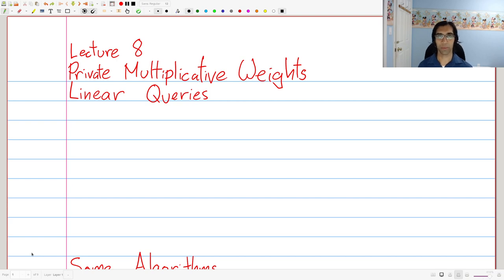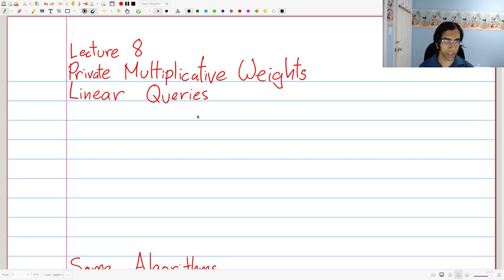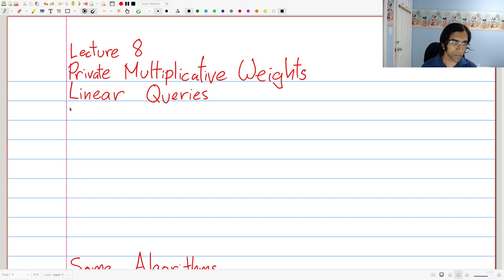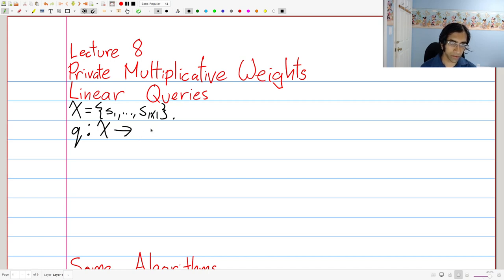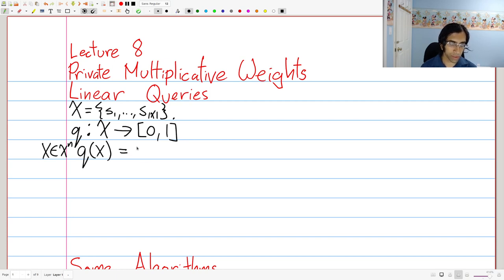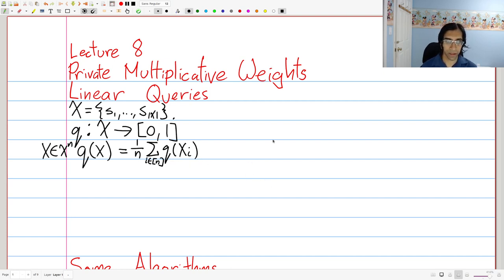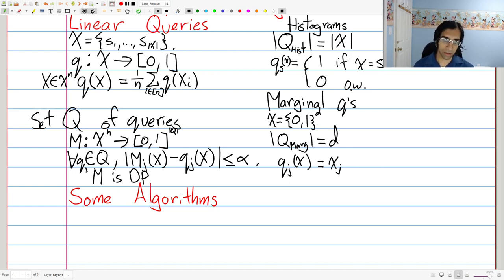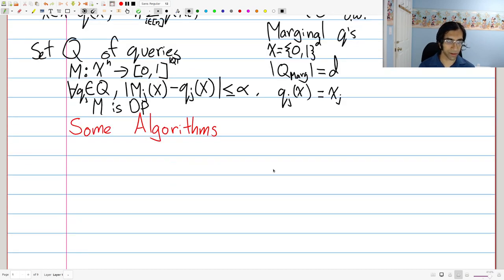Lecture 8A: Private Multiplicative Weights - Linear Queries